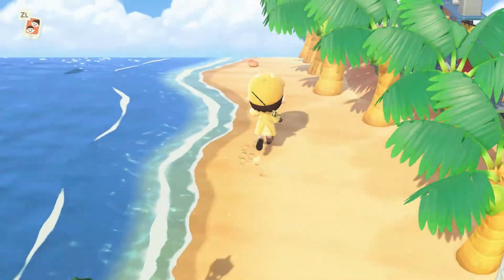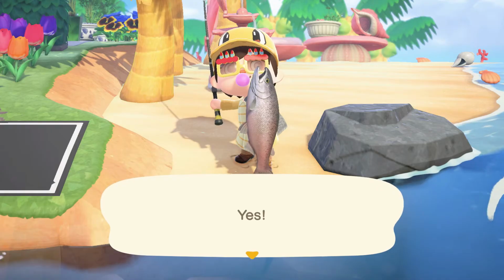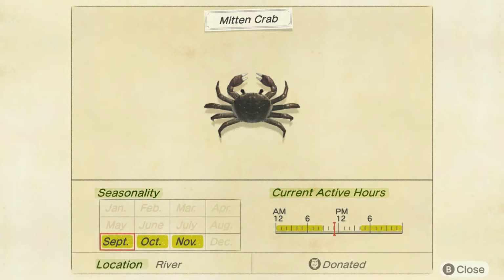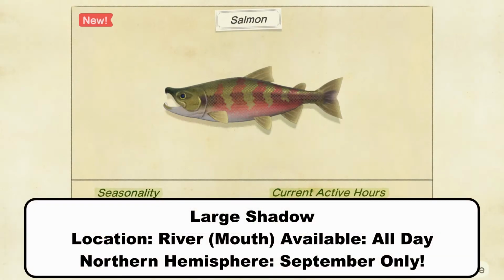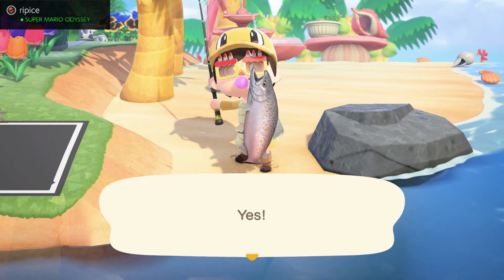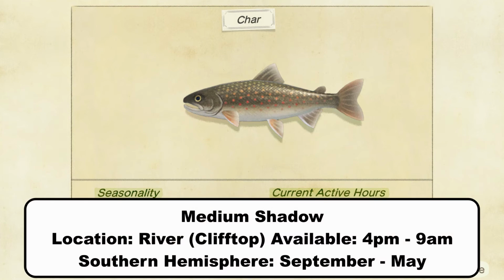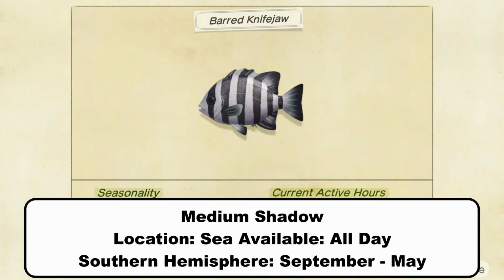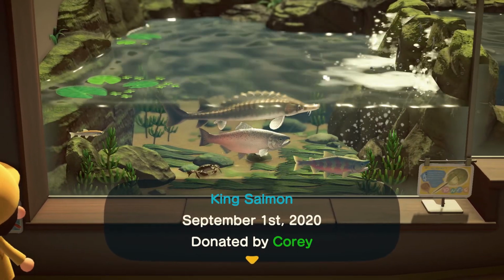ACNH ALL NEW FISH IN SEPTEMBER! Northern and Southern Hemispheres!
Today's video showcases all the new fish you can catch in the month of September in both the Northern and Southern Hemispheres in Animal Crossing New Horizons!

🎮 Love gaming? There's new videos each and every week from gaming news, tips and tricks, reviews and more!